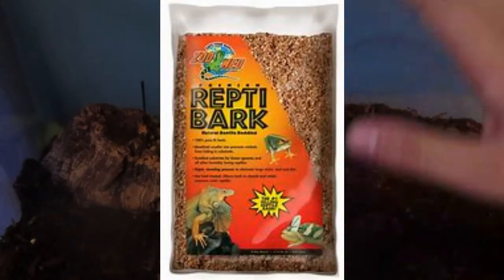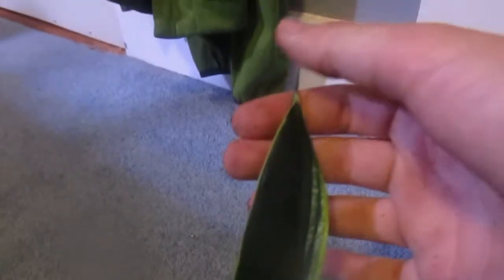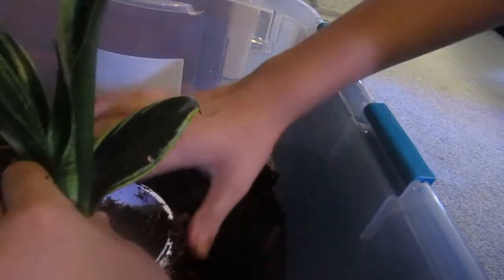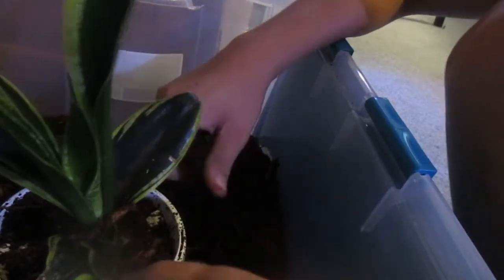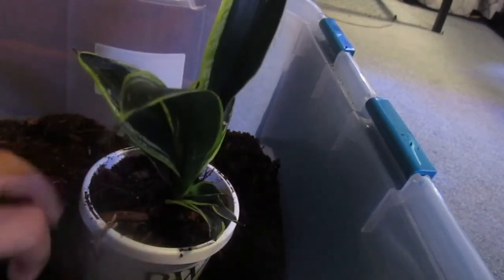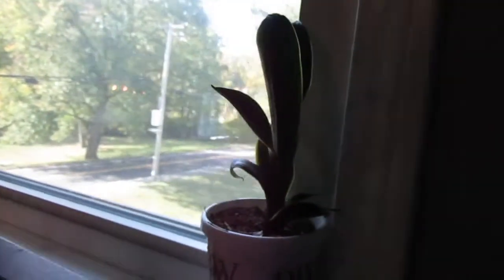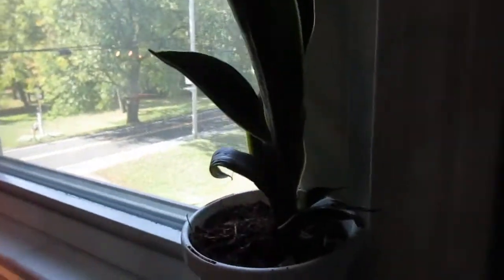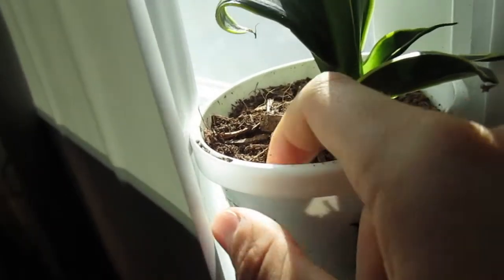TESTING OUT MY BIOACTIVE SUBSTRATE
in todays video i test out my bioactive substrate i hope you enjoy